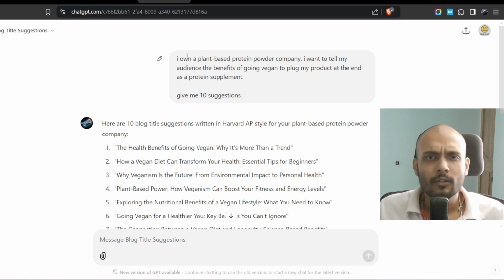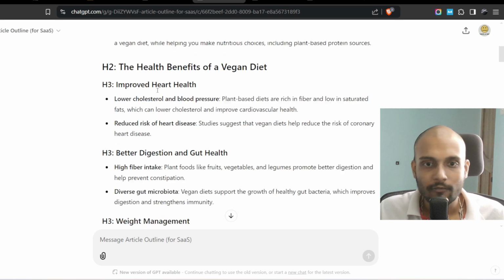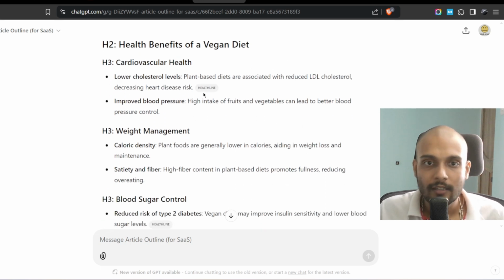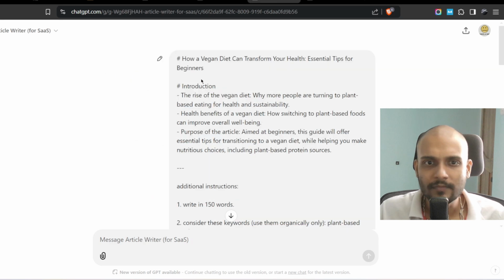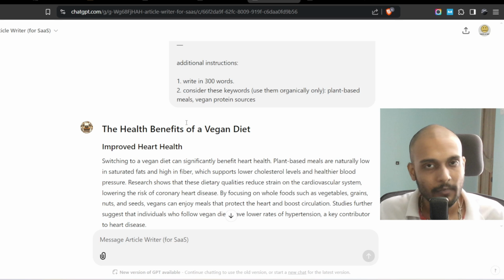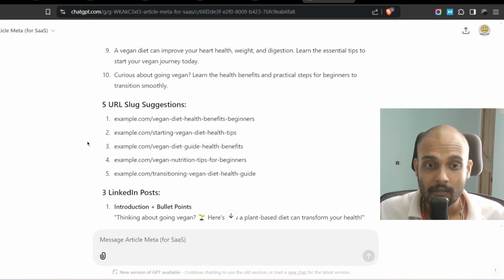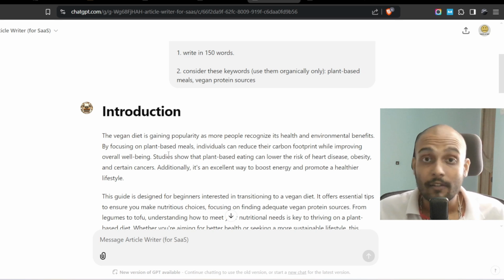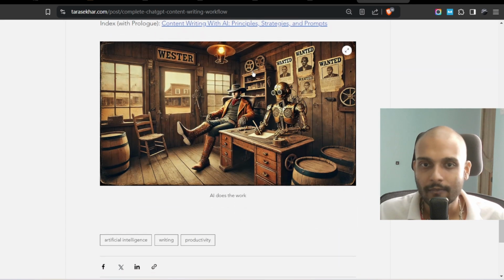Content Writing With AI | ChatGPT Masterclass